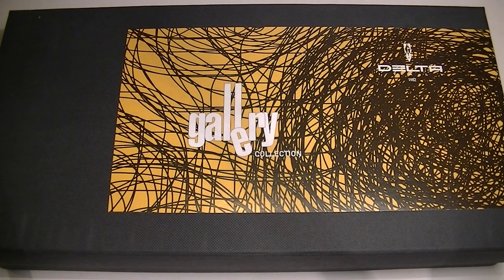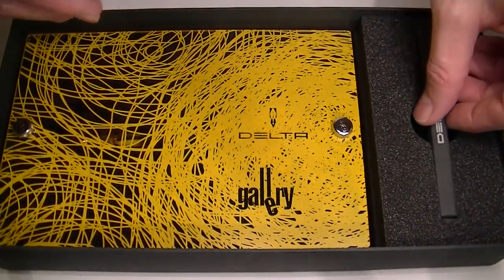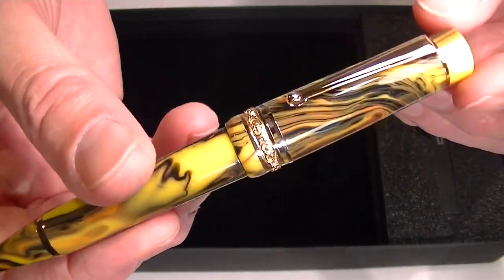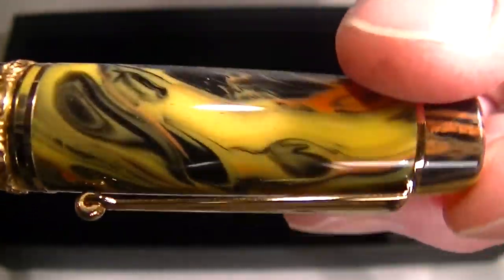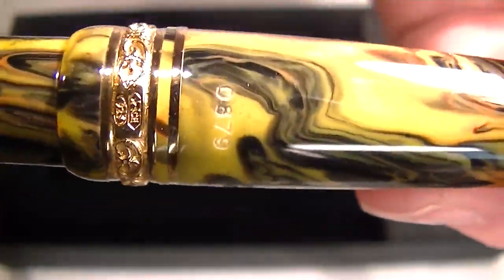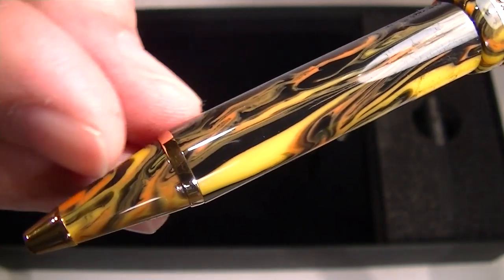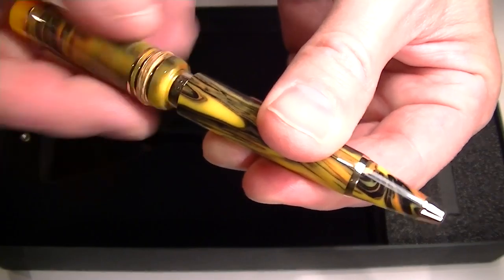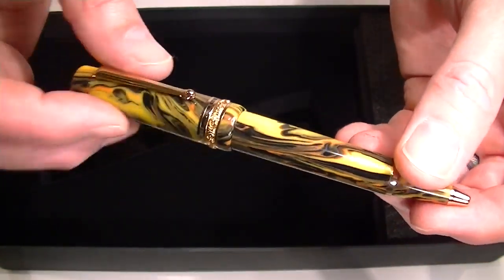Delta Dolcevita Gallery Ballpoint Pen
Details about the Delta Dolcevita Gallery Ballpoint Pen

See the Delta Dolcevita Gallery Ballpoint Pen up close. Learn how to change the ink. See what comes with the pen and how it is packaged. Get your Delta Dolcevita Gallery Ballpoint Pen